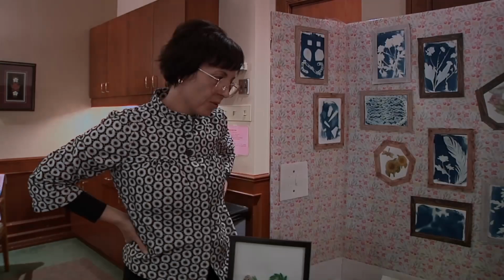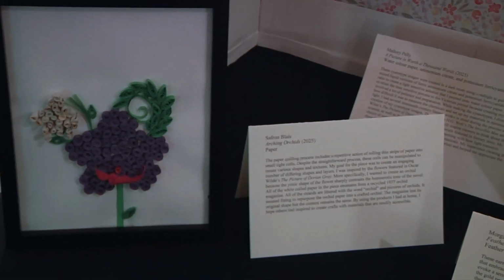Material Cultures: Making and Matter in 19th-Century Literature Year-end Exhibit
This video showcases the year-end exhibit of Dr. Vanessa Warne's 2025 seminar, "Material Cultures: Making and Matter in 19th-Century Literature."

This video was made with the support of the University of Manitoba Strategic Initiatives Fund.